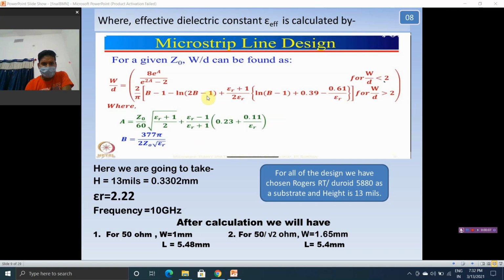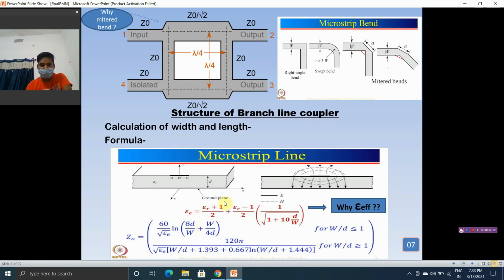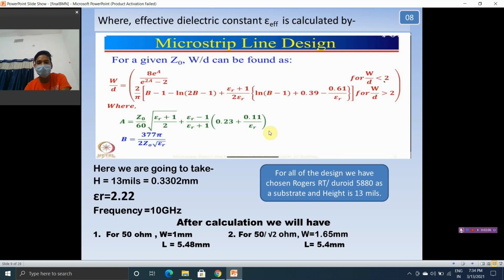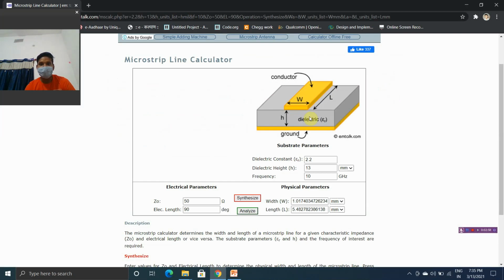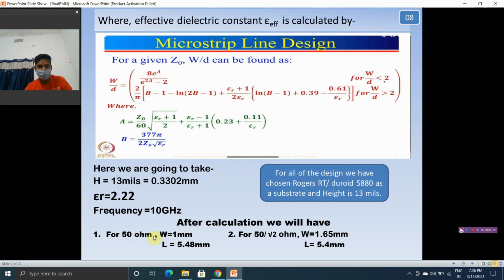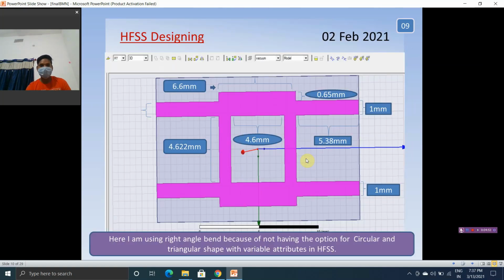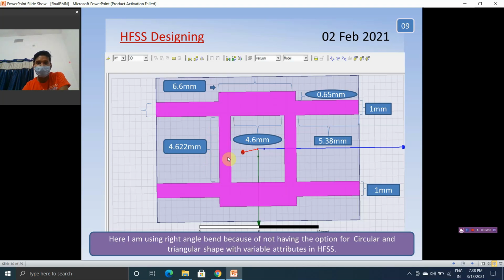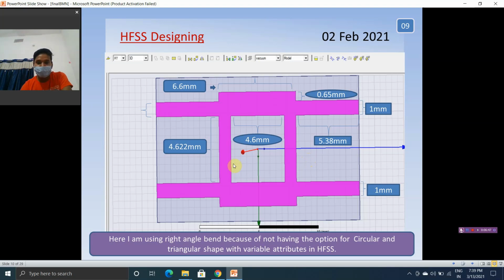L3 -Designing of Branch line Coupler. Subsection of Butler Matrix Network- part 2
concepts related to the calculation of the dimensions of the Branch line coupler by using formula as well as using an online calculator. Please feel free to raise your doubt in the comment sections. Branch line coupler HFSS designing parameter calculations are the most important to visualize the result of our design. Coupler designing is the most important part of our butler matrix network. So try to learn this one very sincerely because after this we can just use this coupler dimensions to design a crossover as well.